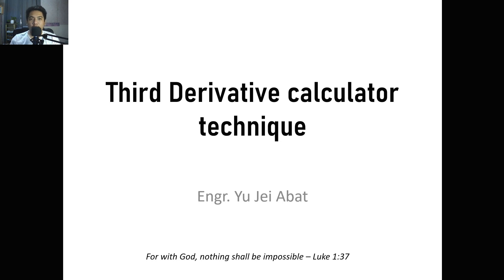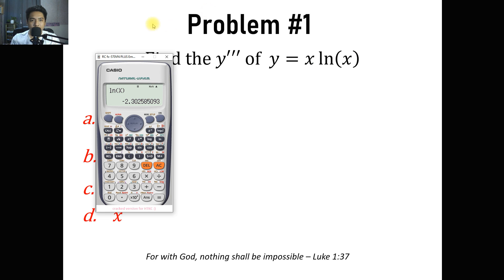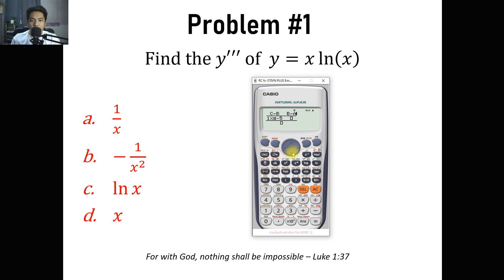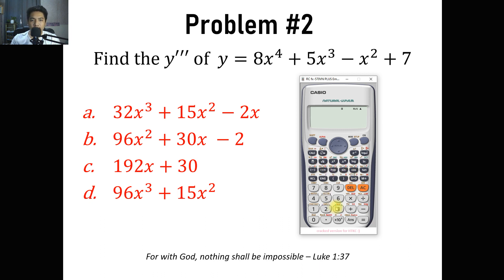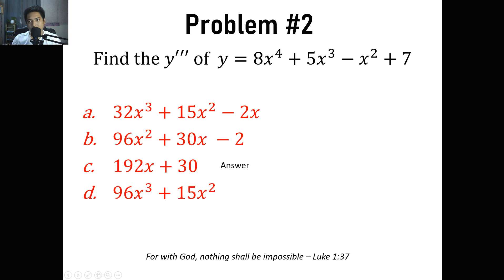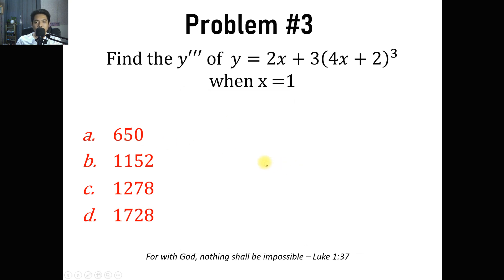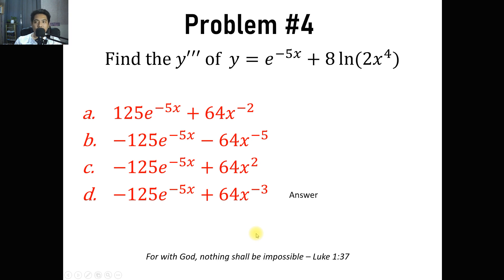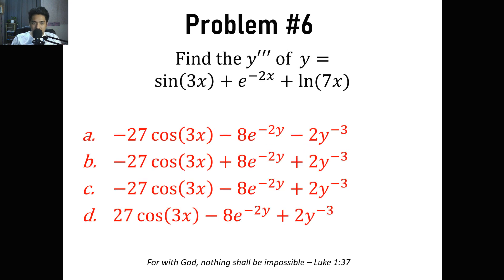Third Derivative Calculator Technique For ENGINEERING BOARD EXAM | ENGR. YU JEI ABAT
This video will help teach you how to use calculator techniques in order to solve the THIRD DERIVATIVE OF A FUNCTION. This video contains numerous examples that will help you to practice using your calculator for your upcoming engineering board exam.